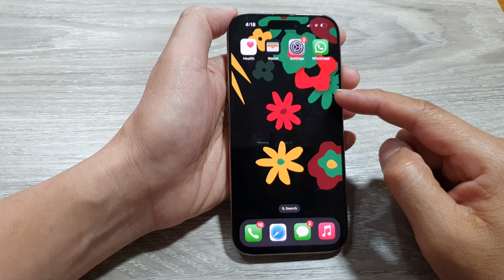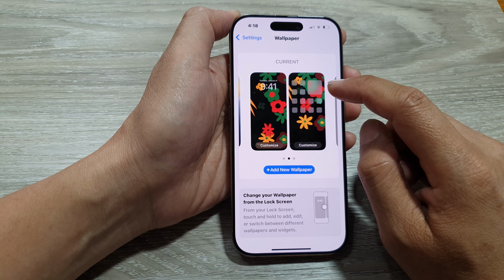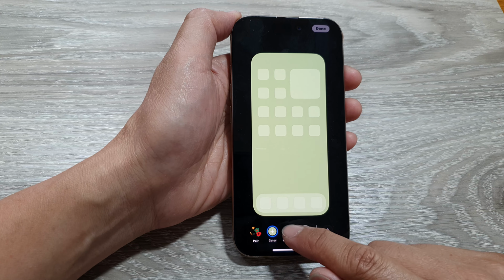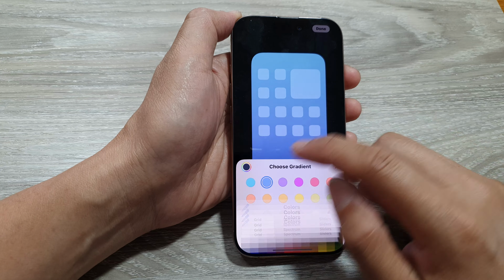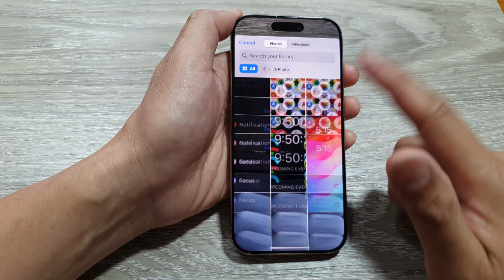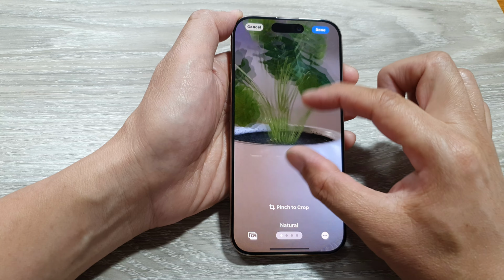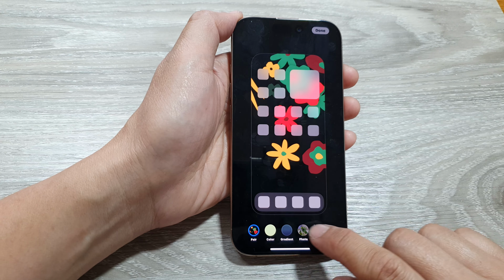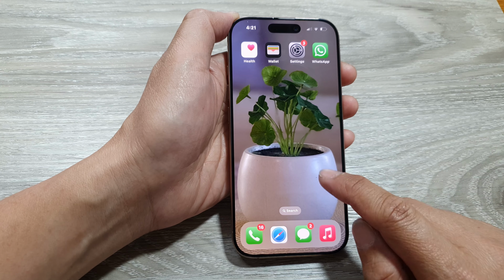🎨 iPhone 16/16 Pro Max: How to Change Home Screen Wallpaper Only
Learn how to change the background wallpaper for your iPhone's home screen without affecting the lock screen. This step-by-step ITJungles guide is tailored for iPhone 16, 16 Pro, 16 Pro Max, and 16 Plus models running iOS 18. Customize your home screen in just a few taps for a personalized look while keeping your lock screen unchanged.